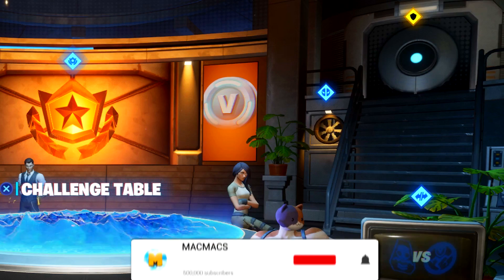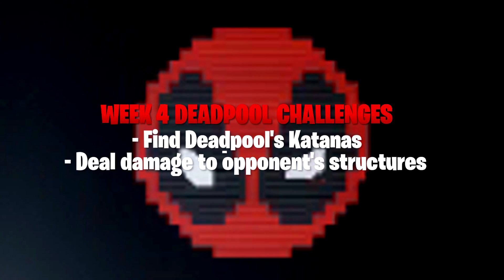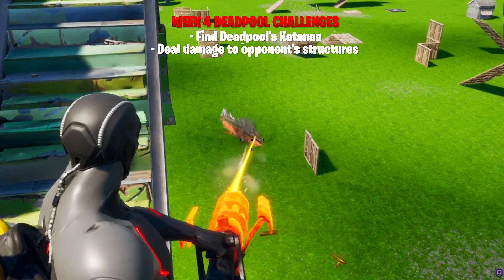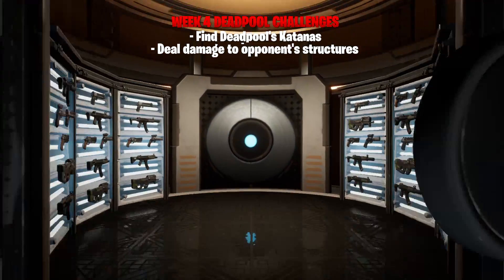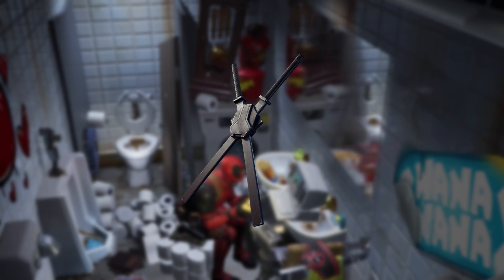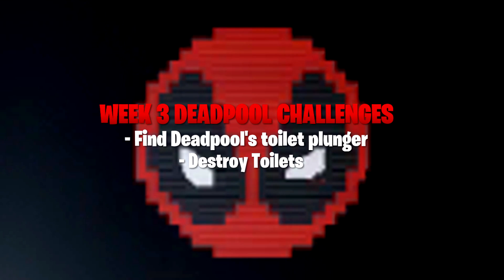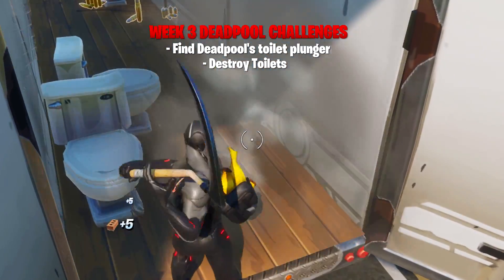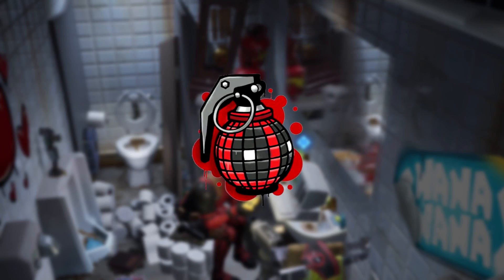FIND DEADPOOL'S KATANAS QUICK GUIDE, DEAL DAMAGE TO OPPONENTS STRUCTURES (DEADPOOL WEEK 4)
FIND DEADPOOL'S KATANAS is Fortnite WEEK 4 challenge show both KATANA LOCATIONS as well as ALL DEADPOOL CHALLENGES for WEEK 4 and WEEK 5!

📩►Buisness Email (For Buisness Purposes Only 📢)

NEW DEADPOOL CHALLENGES IN FORTNITE! (WEEK 4 & WEEK 5 DEADPOOL)